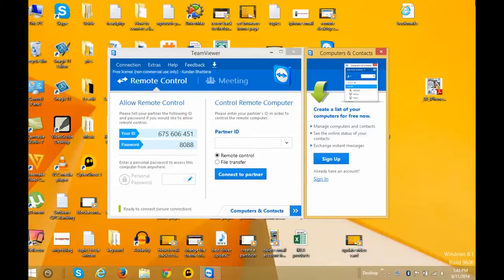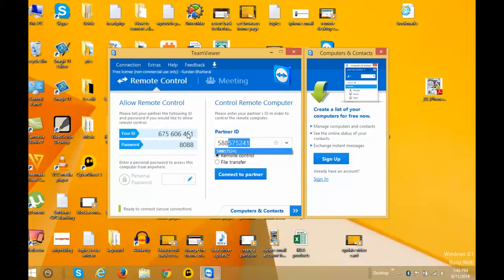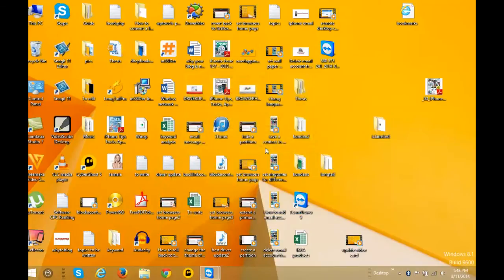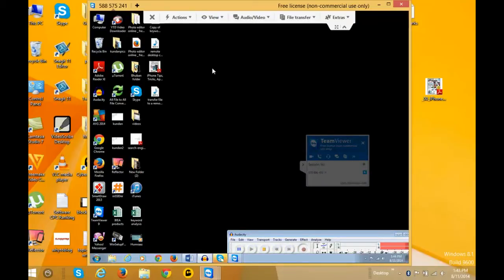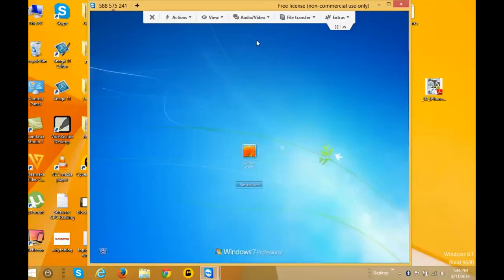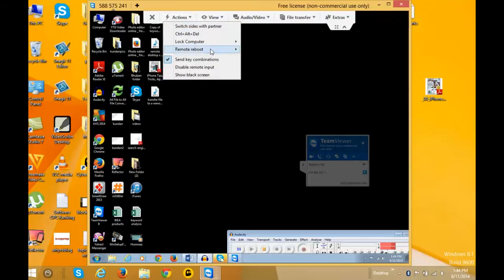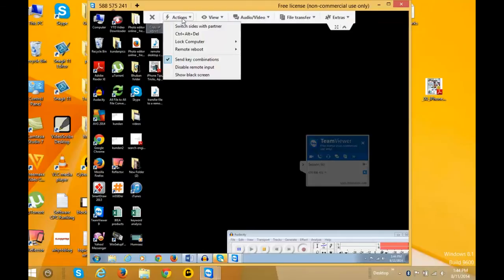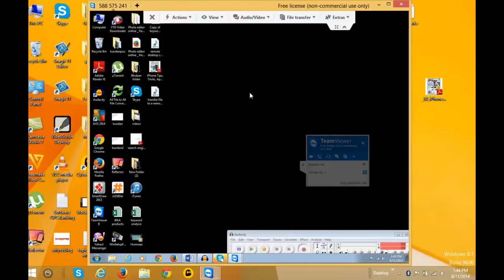How to remotely shutdown, log off or reboot a computer by using your own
How to remotely shutdown, log off or reboot a computer by using your own computer ? Download Team viewer from the above link and install the software on both the machines. Then you connect to the remote computer by entering the Team viewer of the remote computer and the password. Then you can either shut down , log off or restart the computer.